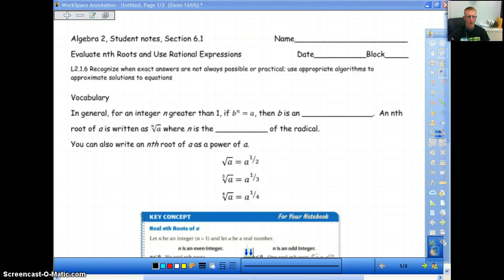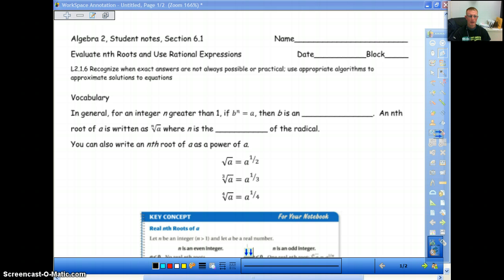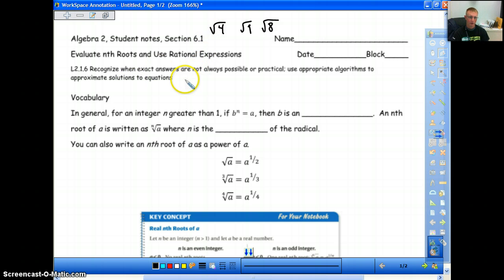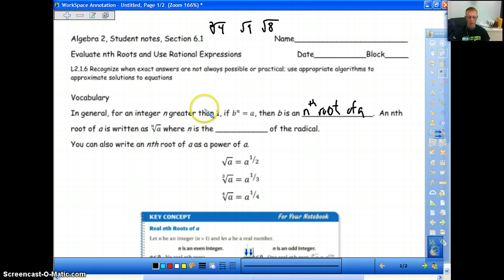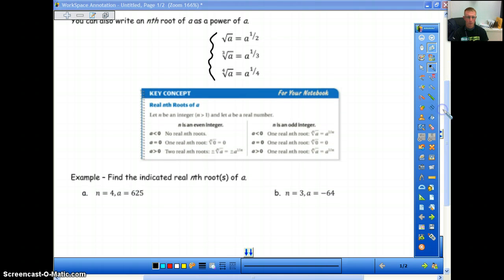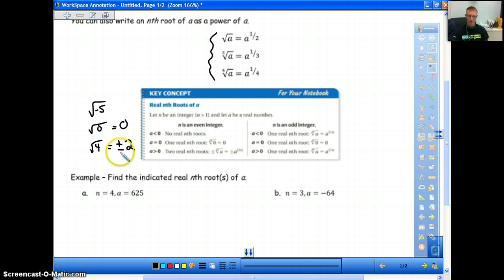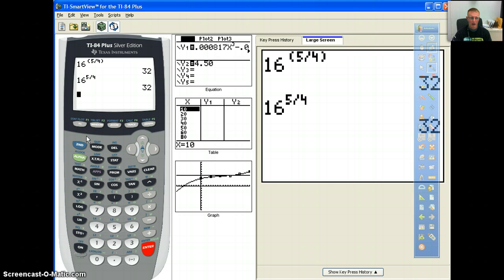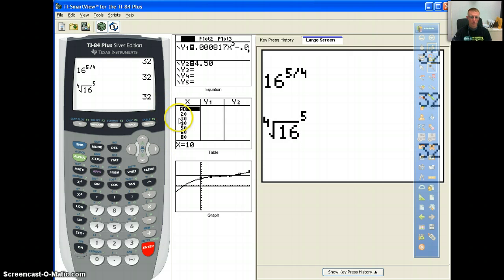Honors Algebra 2 Section 6.1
Evaluate nth Roots and Use Rational Expressions